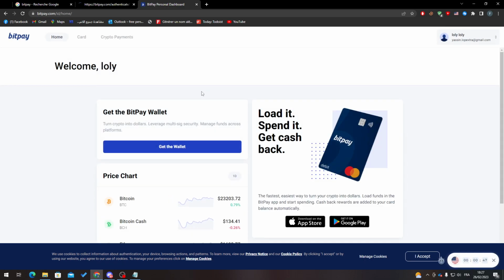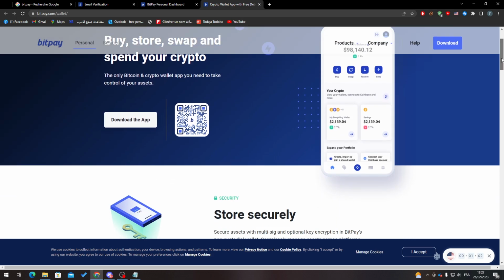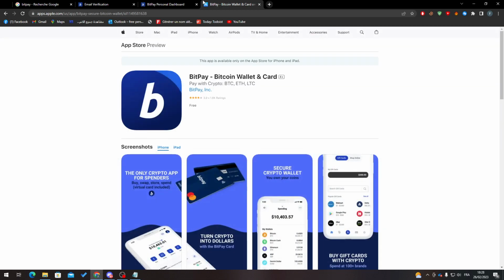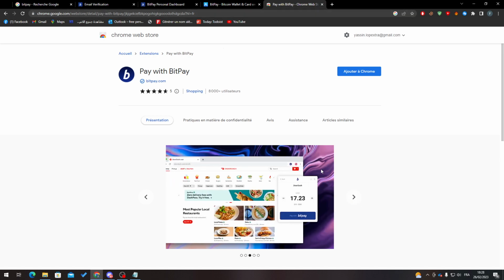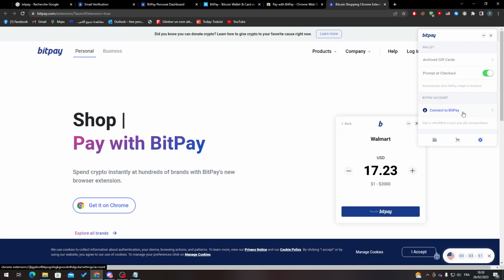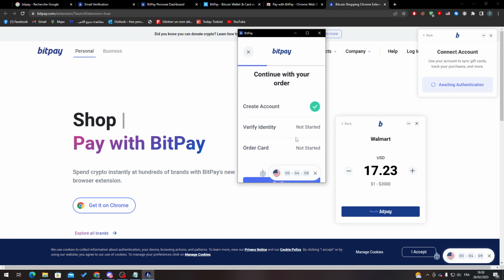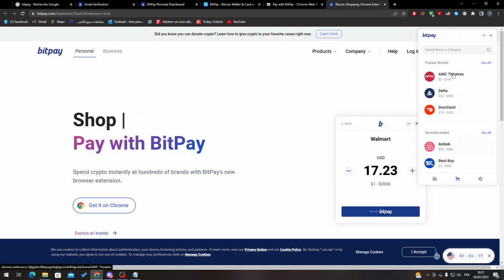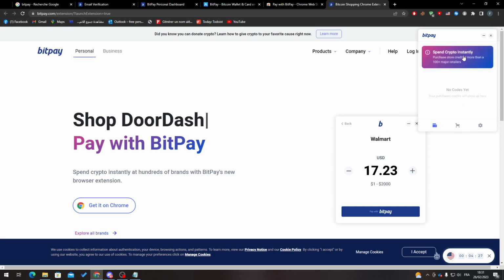How to setup Bitpay Payment gateway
How to setup Bitpay Payment gateway to accept cryptocurrency payments for your business.

The Bitpay platform is a gem for that.